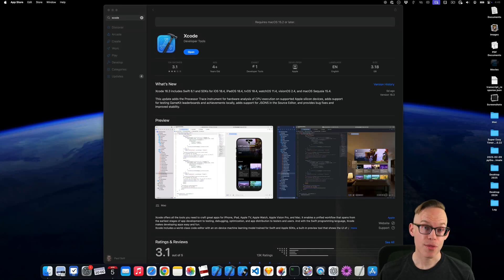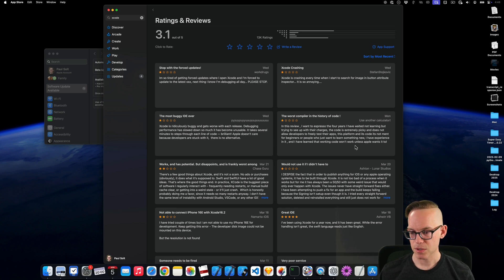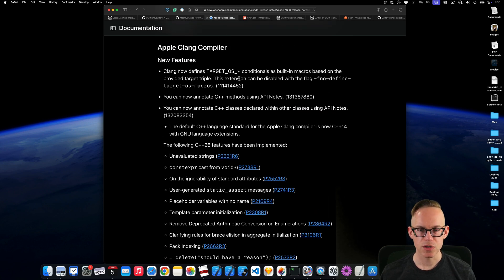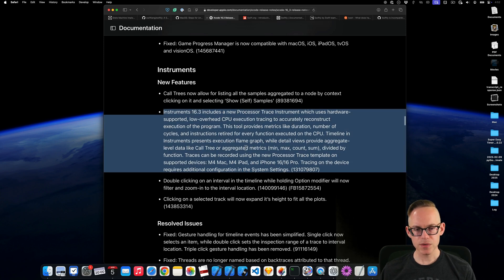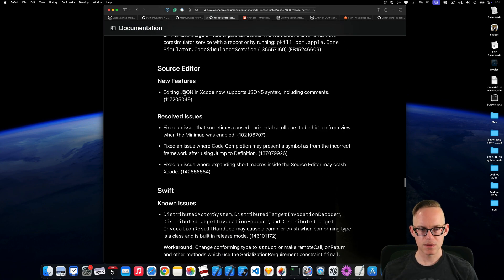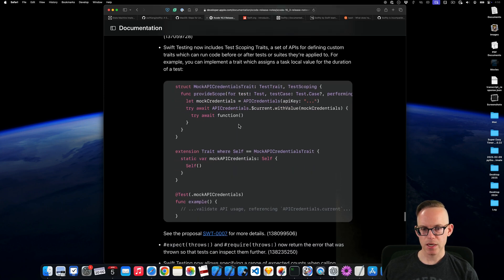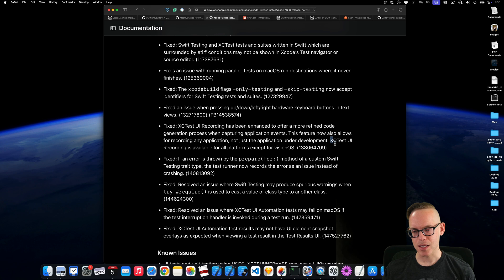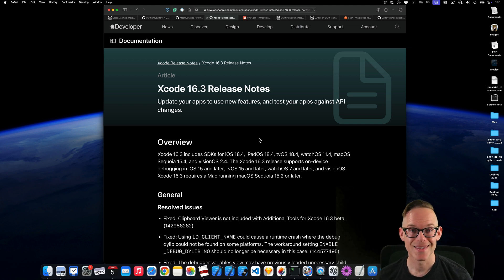Xcode 16.3 is Available Today (What's New?)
Let's take a look at the latest updates in Xcode 16.3 Release Notes. You will need macOS 15.2+ to install Xcode 16.3.